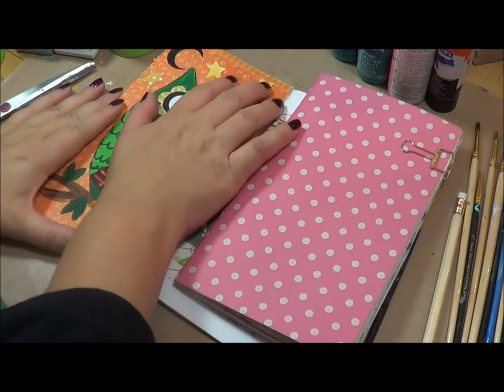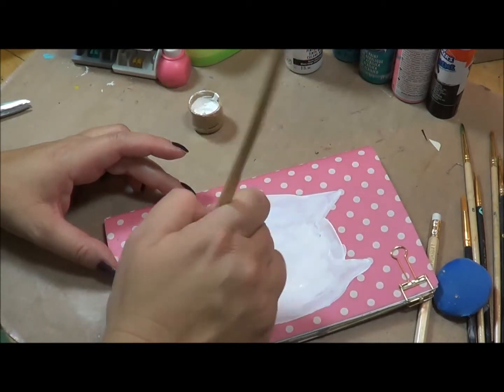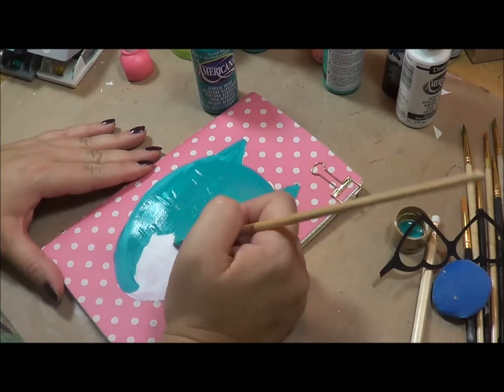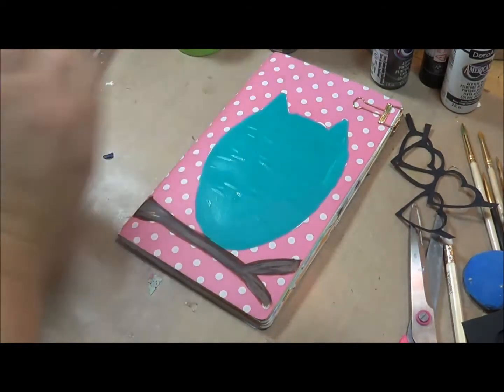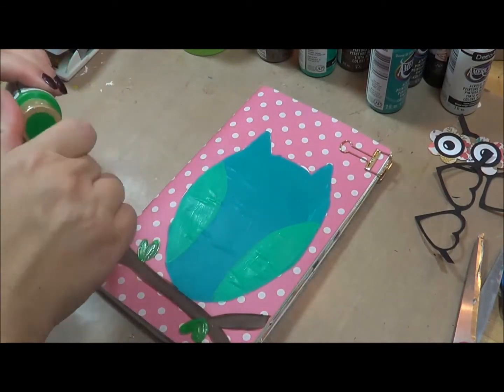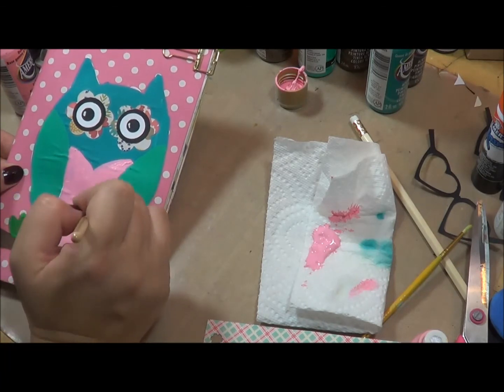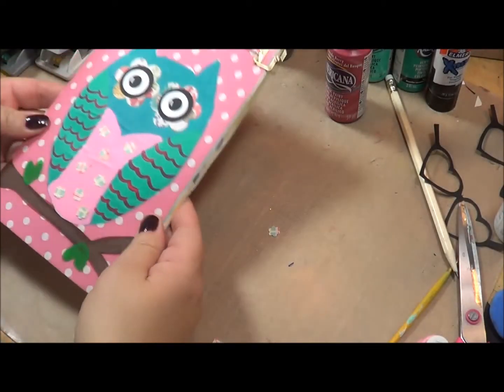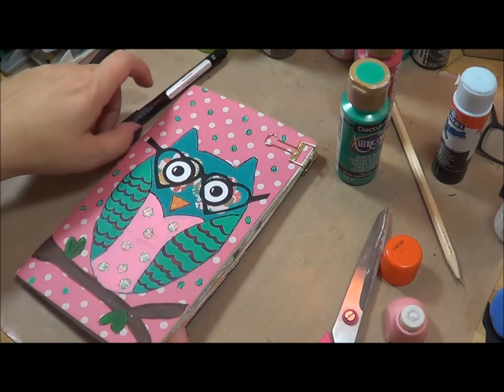DIY-Mixed Media Doodle Paint Owl- Creative Journaling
Hello! This past week I created a mixed media "Paint Doodle" in my journal of a whimsical owl. You may ask what is a paint doodle? This is what I call making a quick painting/ mixed media piece in my journal. I don't worry about shading or "coloring outside of the lines", I'm just doodling except not so much with a pen but with paint and papers.